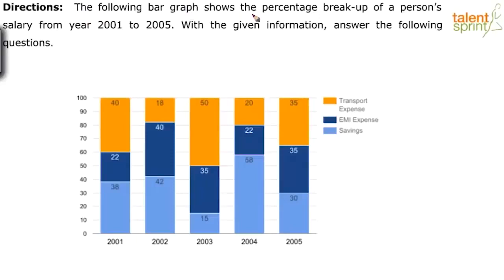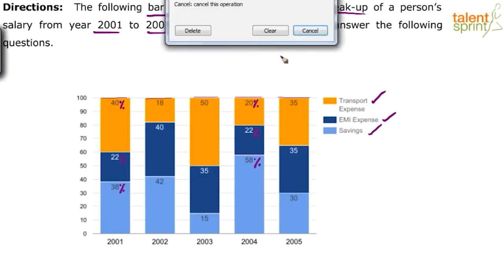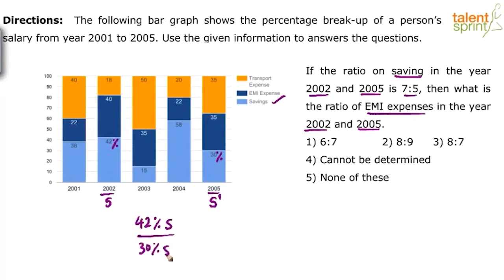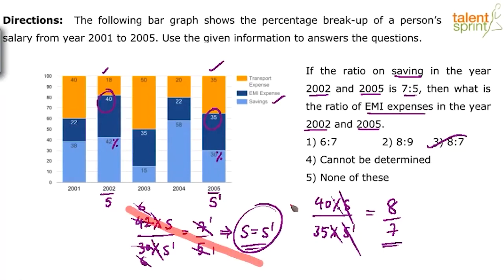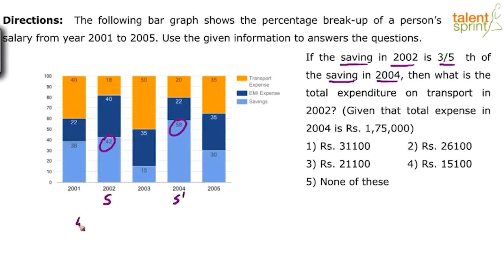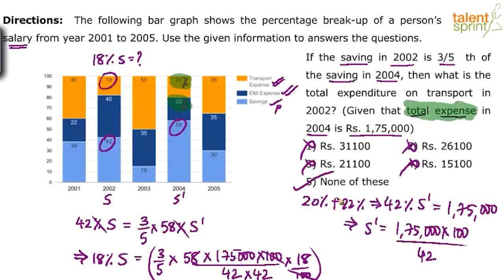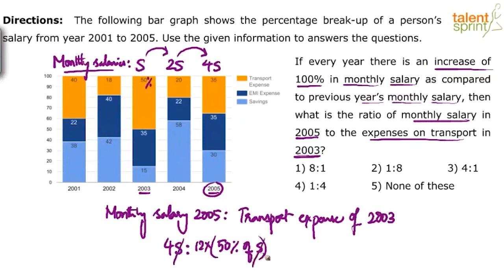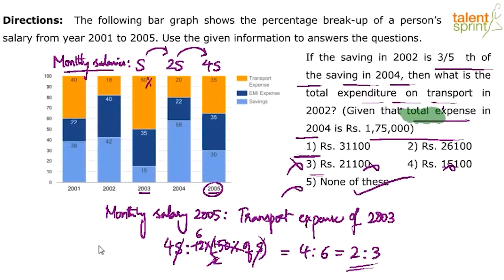Data Interpretation | Advanced Example - 8 | Quantitative Aptitude | TalentSprint Aptitude Prep